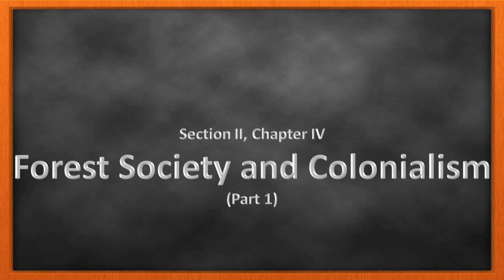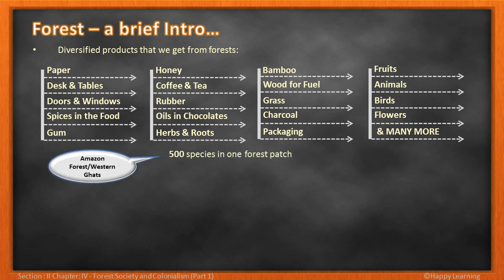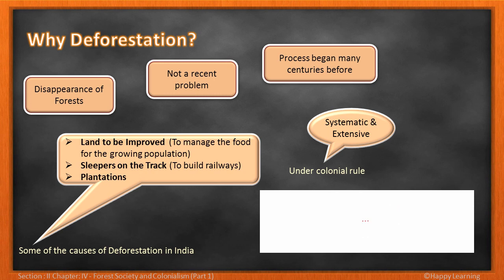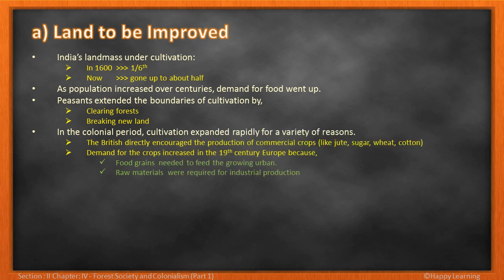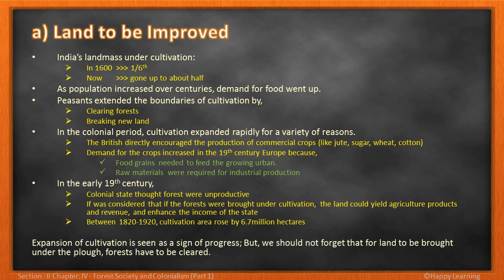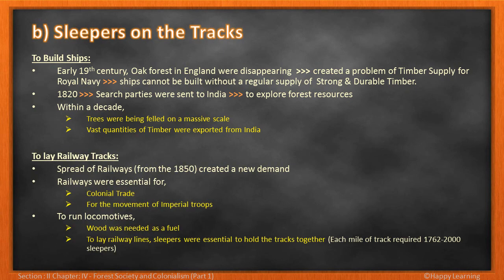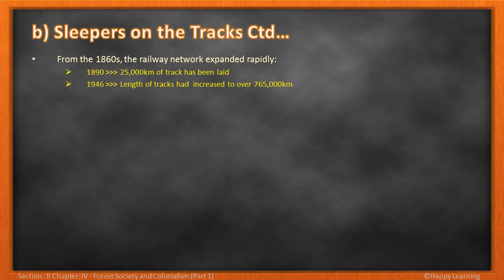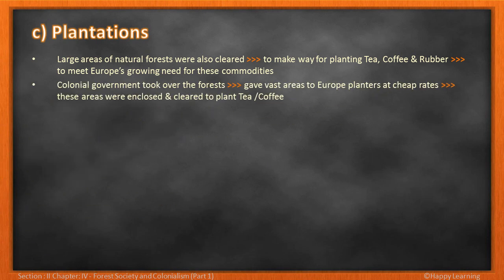CBSE 9th History Chapter IV Forest Society and Colonialism Part 1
This video covers CBSE 9th History Chapter IV   Forest Society and Colonialism part 1. There are additional parts to cover the whole lesson. Please watch them as well.